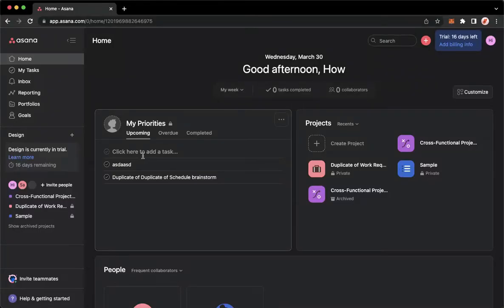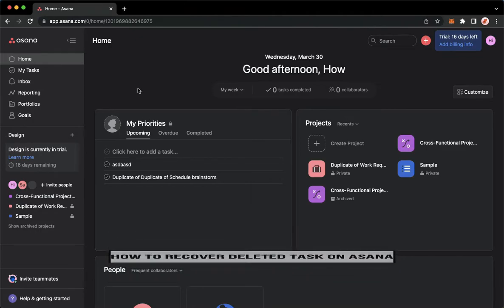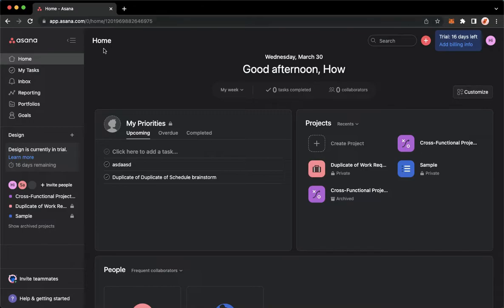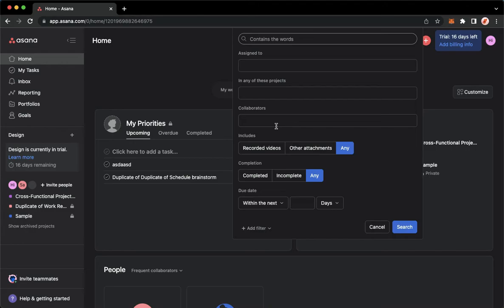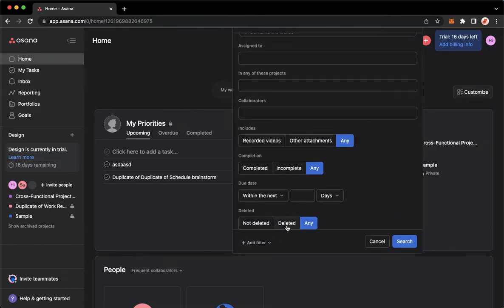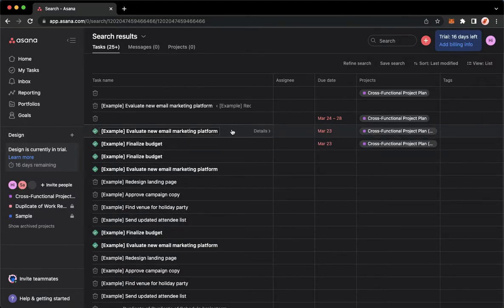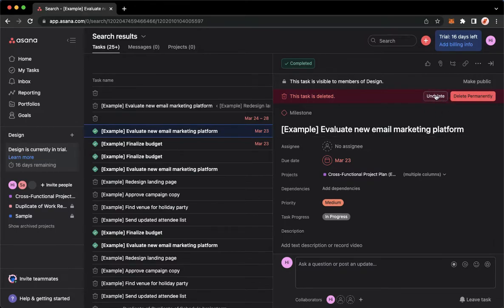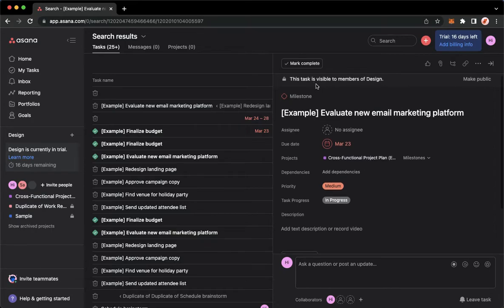How To Recover Deleted Task On Asana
Learn‎‎‏‏‎ ‎How To Recover Deleted Task On Asana

In this video I will show you‏‏‎ ‎how to recover deleted task on asana